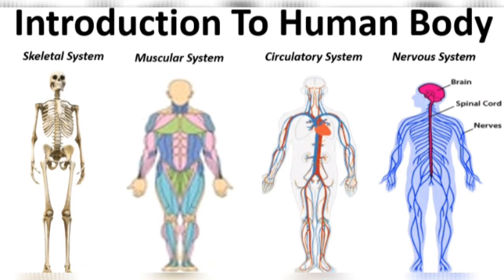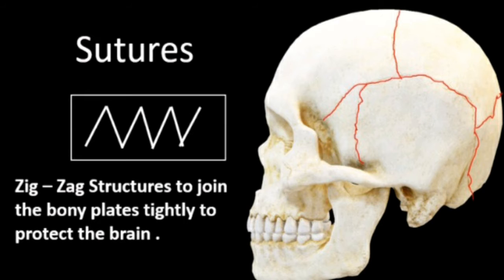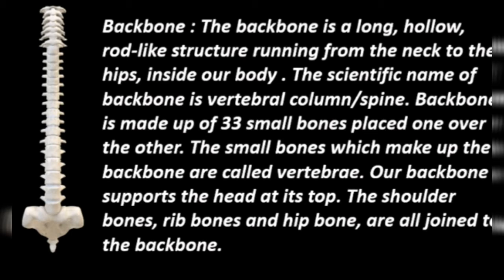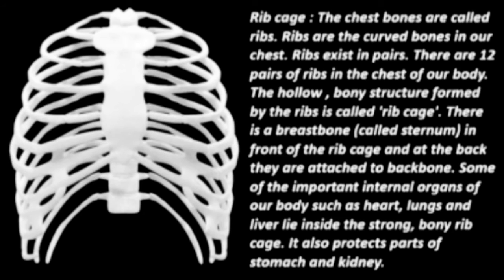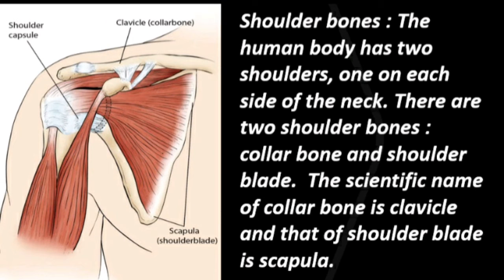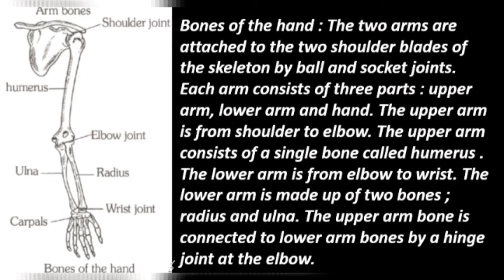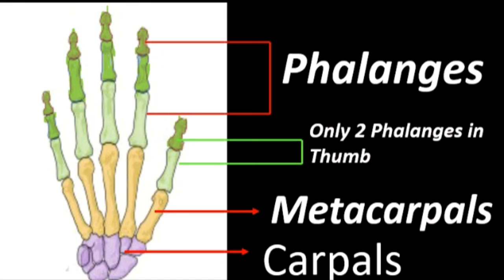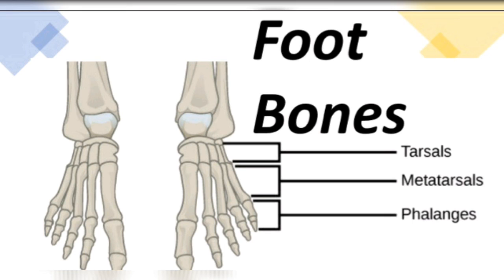Skeletal System of our body/Human Skeletal System/What is Skeletal system/Kankal tantra/Biology Gk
This video contains a detailed description of our Skeletal system. This is very useful and effective video for all students to better understand our Skeletal system. 🌹🌹
I will come soon with other videos for further topics. 💥💥
I hope, all you can  better understand to watch my videos. 💥💥

Hello everyone , 😊😊😍
We bring educational and entertaining videos .😎

Watch my sciencerelated videos pls cick on link

To watch my kidsmasti related videos pls click on the link given below